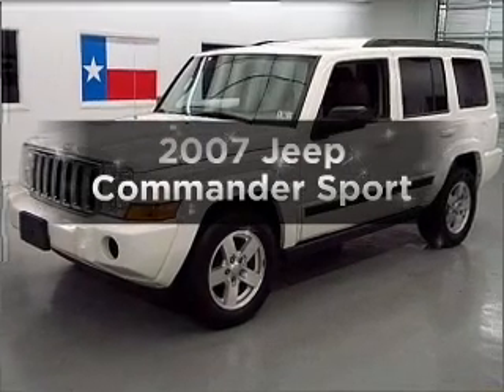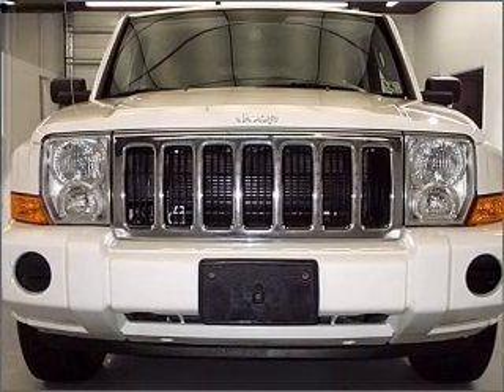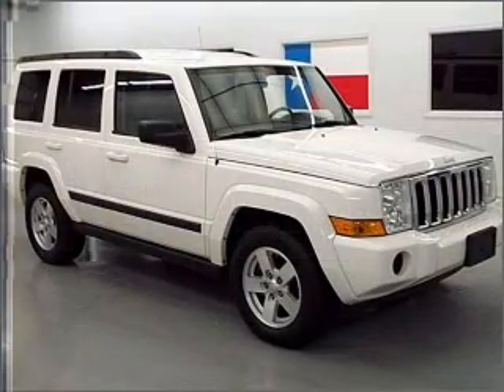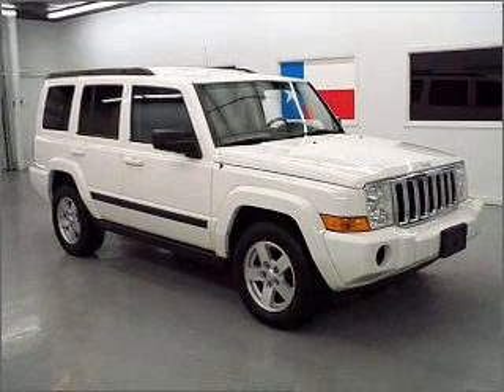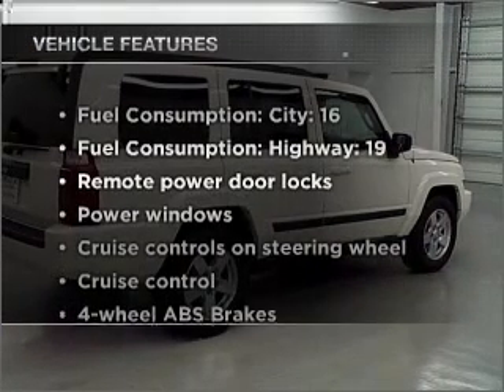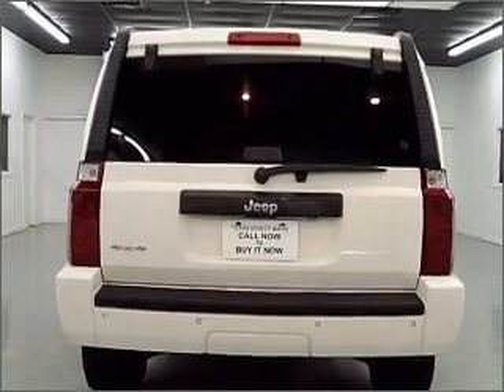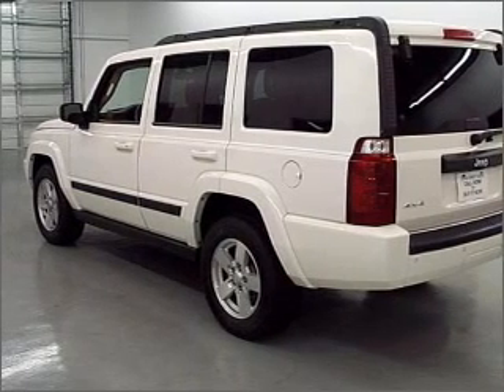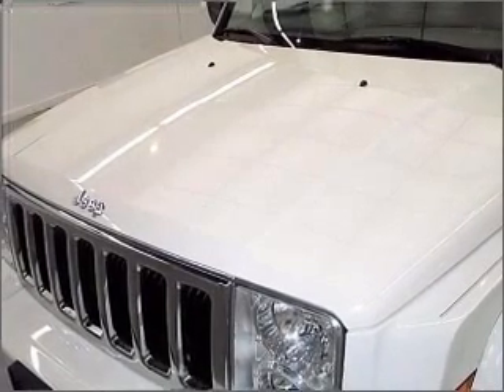2007 Jeep Commander - Stafford TX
Year: 2007
Make: Jeep
Model: Commander
Trim: Sport
Engine: 3.7 liter 6 cylinder 12 valve
Transmission: Automatic
Color: Stone White Clearcoat
Mileage: 59435
Address:
12053 Southwest Freeway